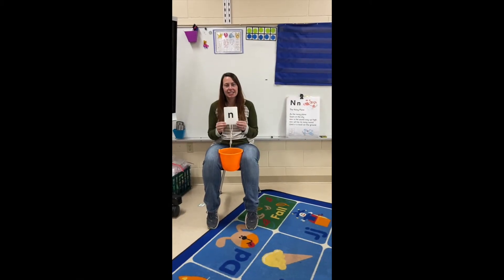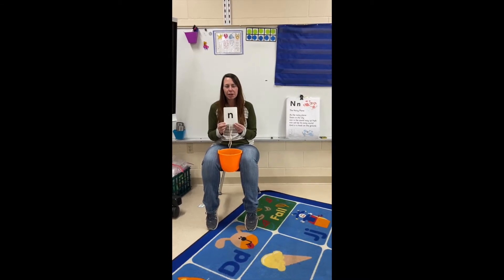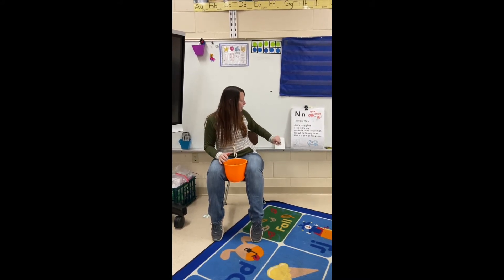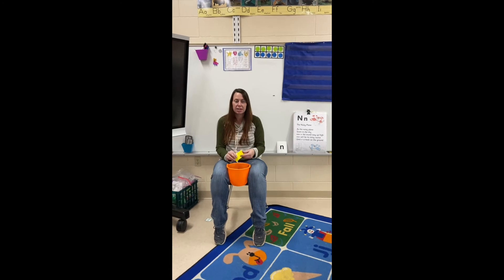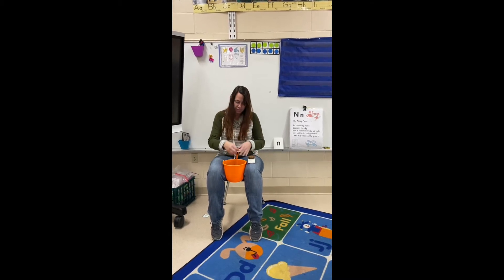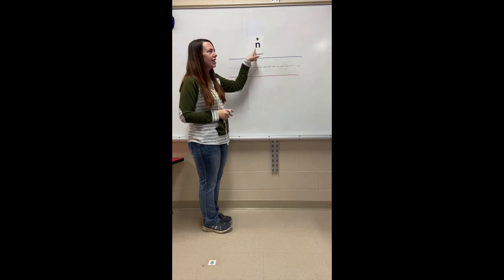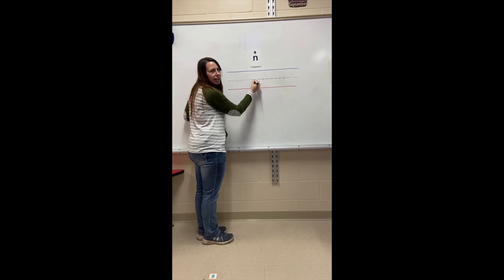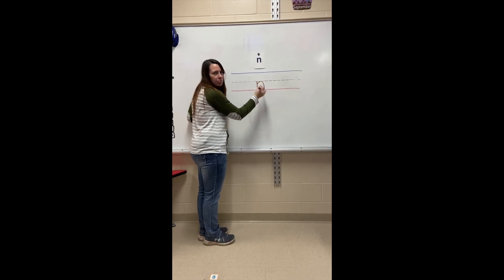Sound Picture - n